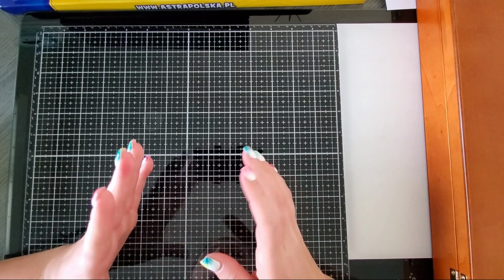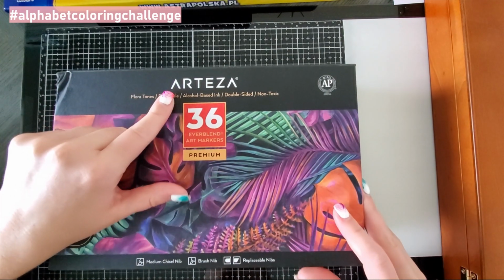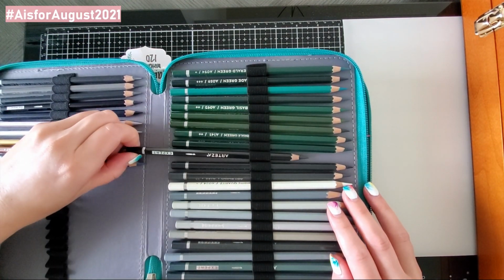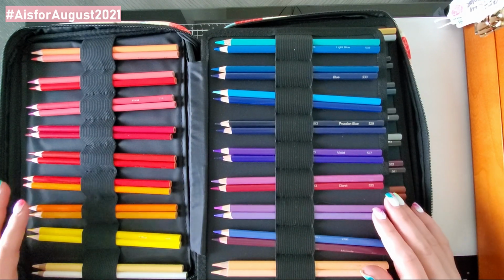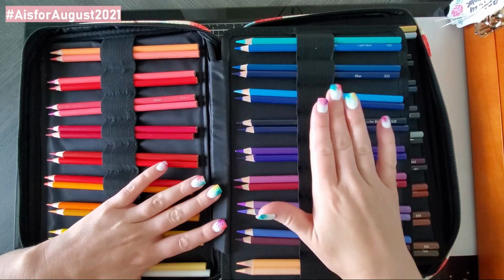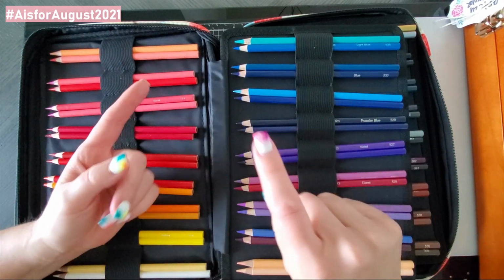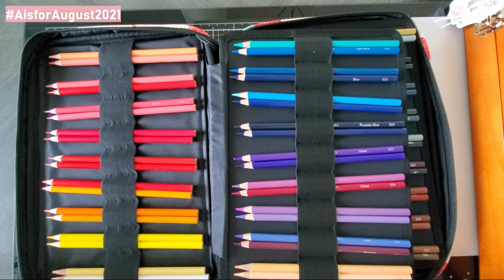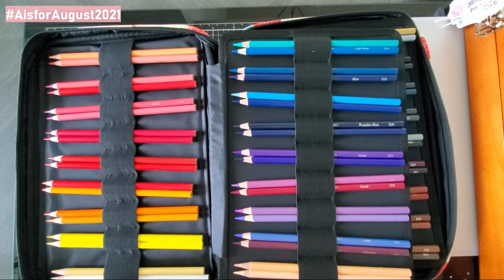AlphabetColoringChallenge Starts in August with AisforAugust2021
This month I have created a tag that will be part of a year-round tag, the Alphabet Coloring Challenge. For August, the theme is "A" which means you can use ANY medium in your coloring pages as long as the brand or series starts with the letter A.

Just some of the items I'll be using for mine include (some not shown in the video because I thought of them later haha!):
Arteza Brush Markers (cheaper through Arteza than Amazon!)
Aen Glitter Gel Pens
Derwent Artist Colored Pencils
Arteza Expert Colored Pencils
Arteza Inkonic Fineliners
Art n' Fly Oil Pencils
Art n' Fly Portrait Pencils
Art n' Fly Watercolors
Amazon Basics Colored Pencils
Albrecht Durer Watercolor Pencils
Arteza Expert Watercolor Pencils
Arteza Woodless Watercolor Pencils